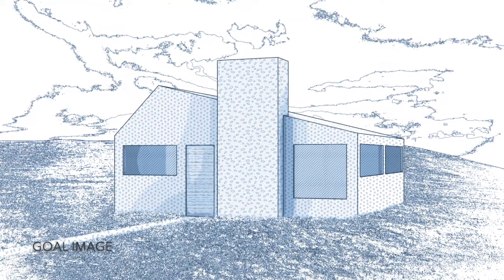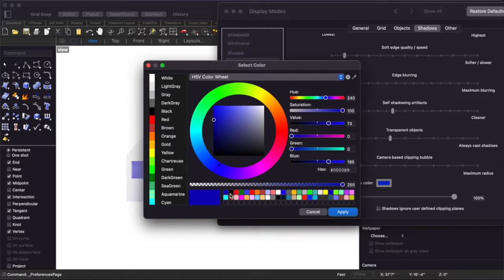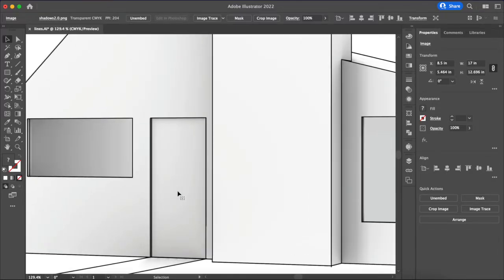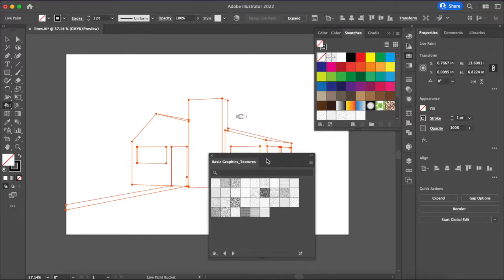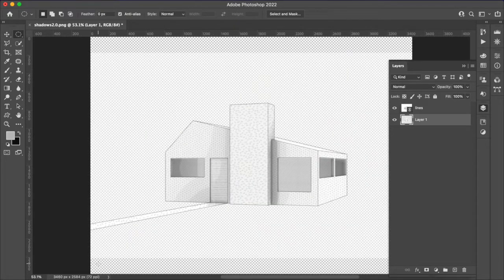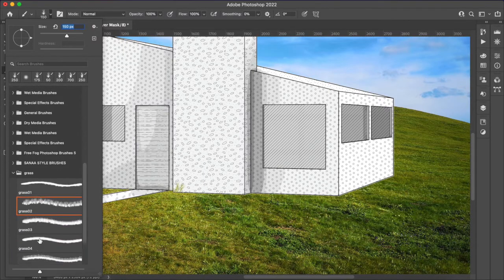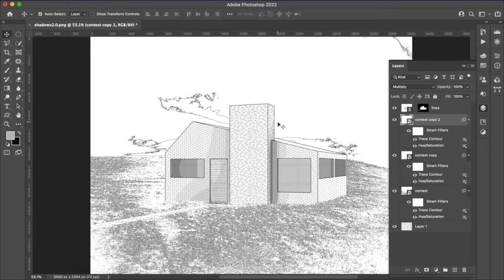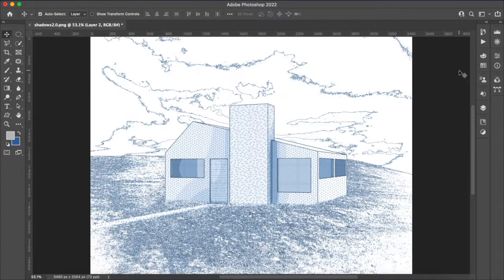rhino 7 + illustrator + photoshop: quick hand-drawn vibey graphics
in this video, i'll be running through a pretty quick workflow from rhino to illustrator to photoshop to create an image with a hand-drawn look without rendering at all. feel free to drop any questions, comments, suggestions in the comments! enjoy!

photo cred: gggjhv hhj on unsplash